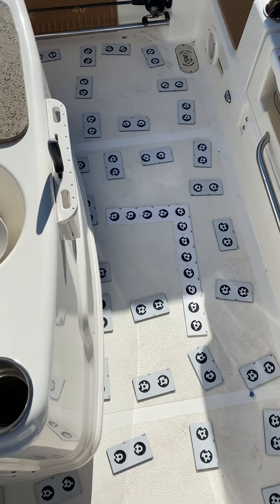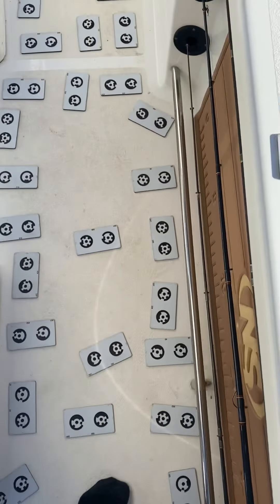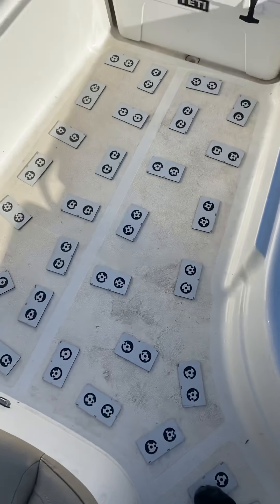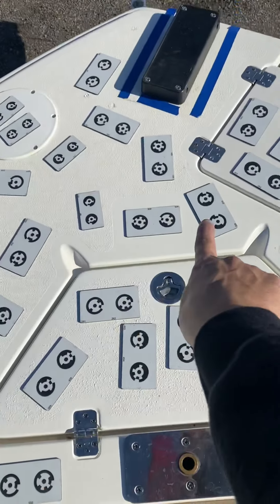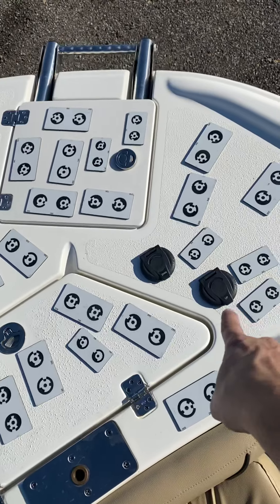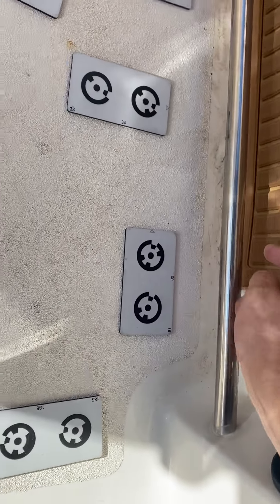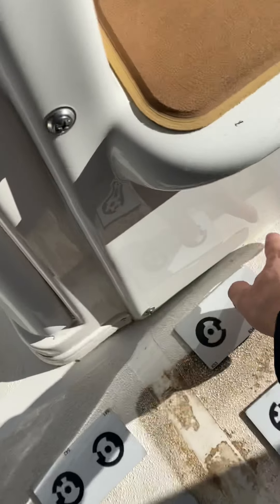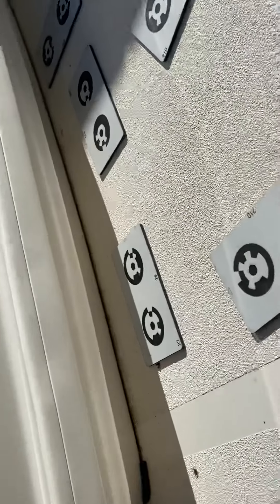2019 Nauticastar 251 hybrid walkthrough